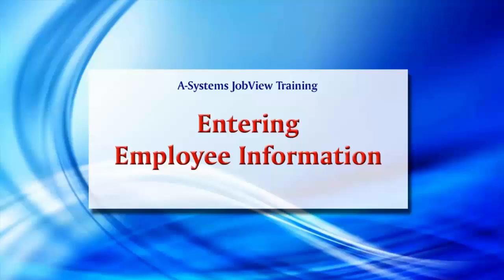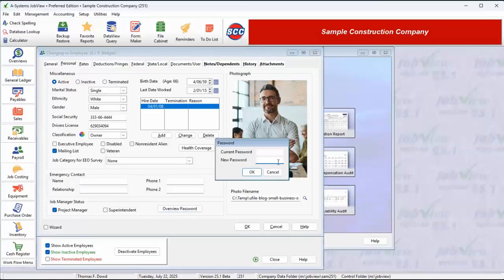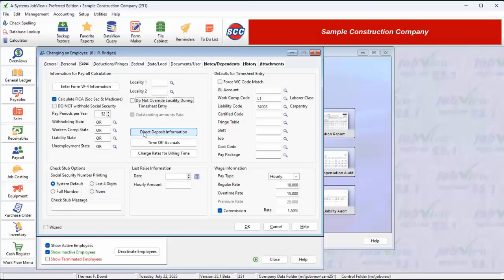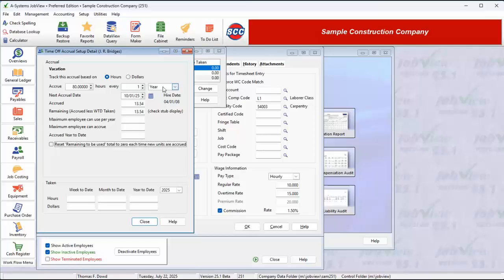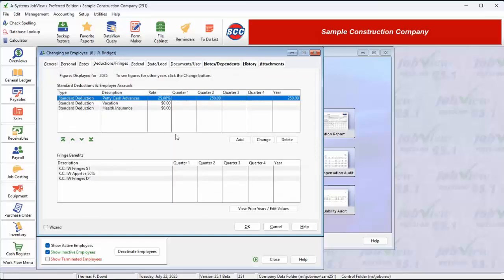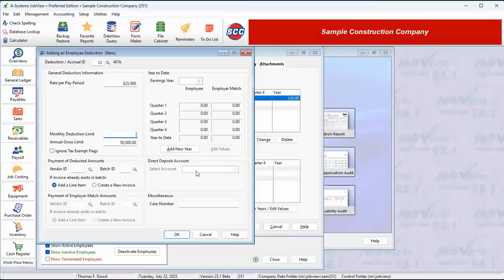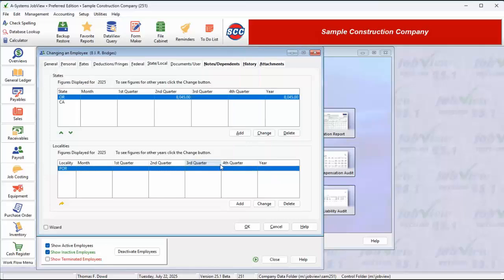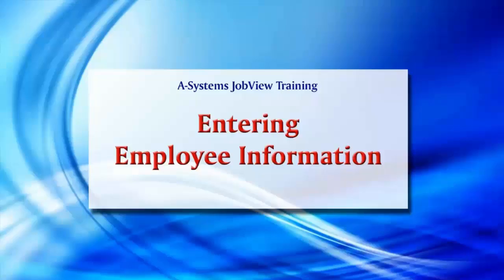PR Employee Entry